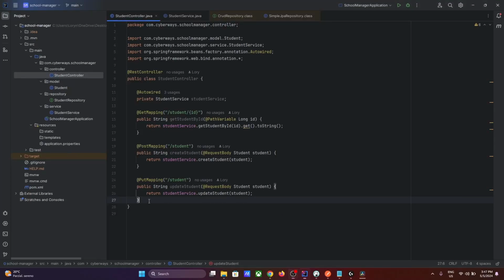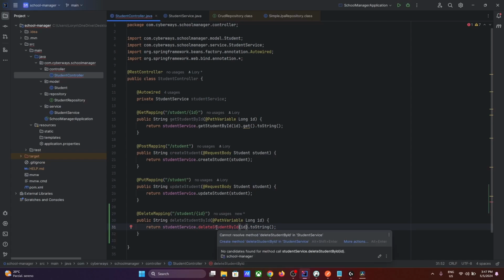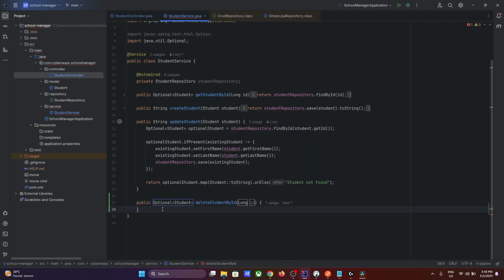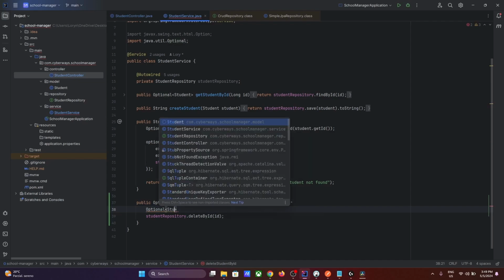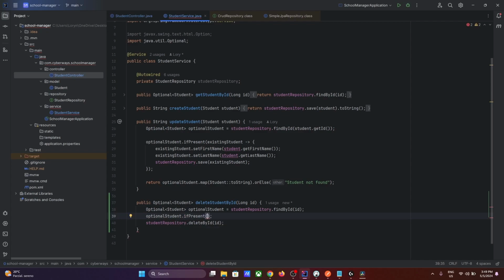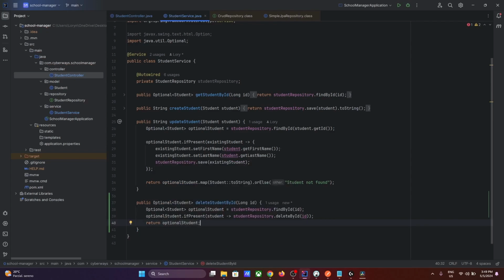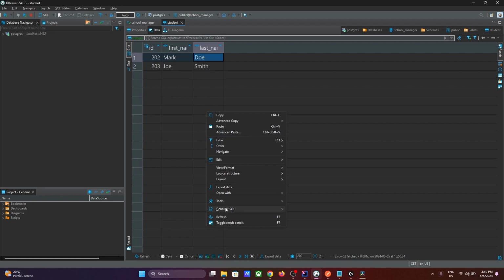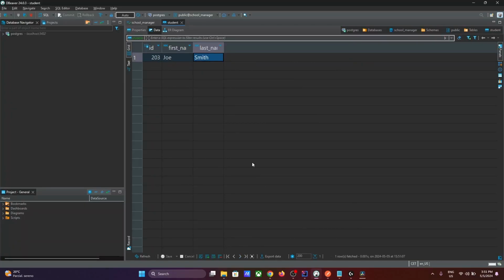Java & Spring Boot: How to Delete an Entity [ep 13]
In this episode we're going to learn how to delete an Entity.